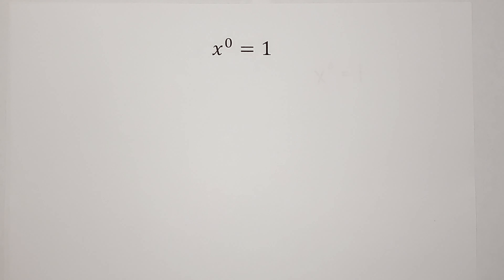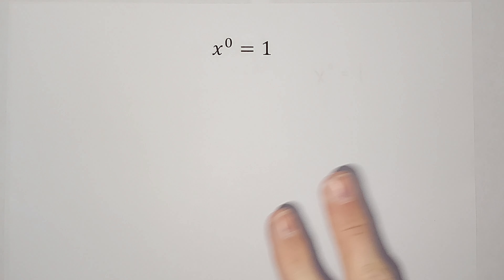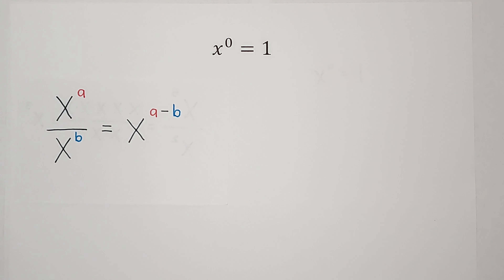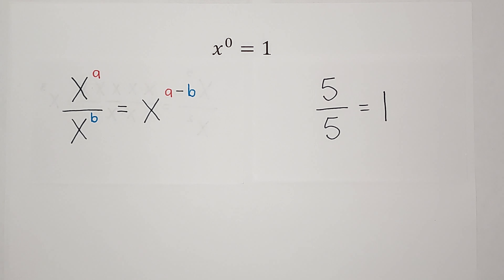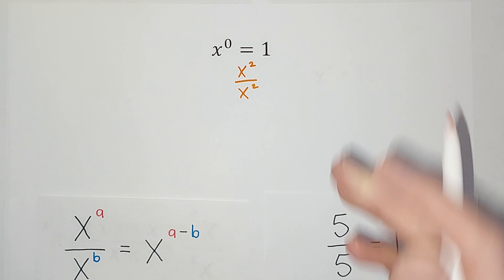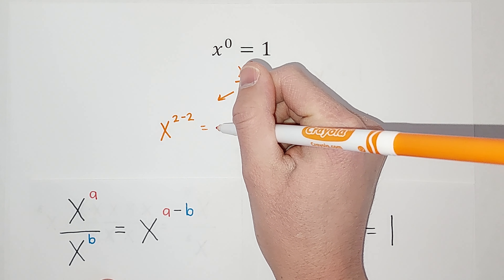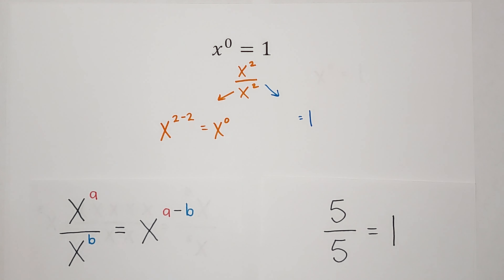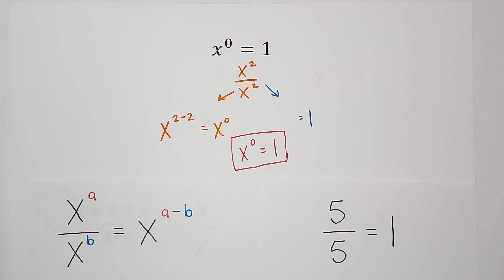Why is Anything to the Power of Zero Equal to One? | Power of Zero Explained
You've probably been told that anything to the power of zero is equal to one. This wasn't just made up, we can show mathematically why this is true and it's probably simpler than you think!

One of the things I love about math is that there's usually more than one way to explain things. Here's a video by Brian McLogan explaining this same thing in a slightly different way